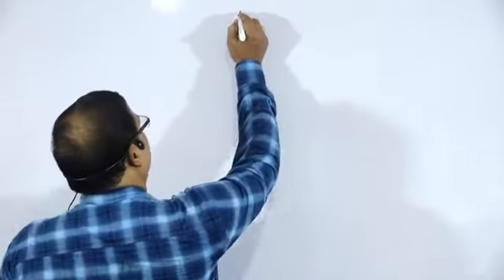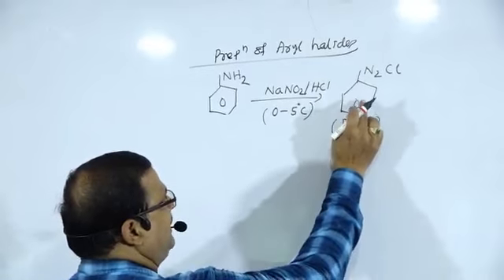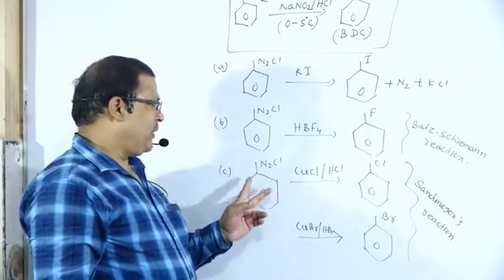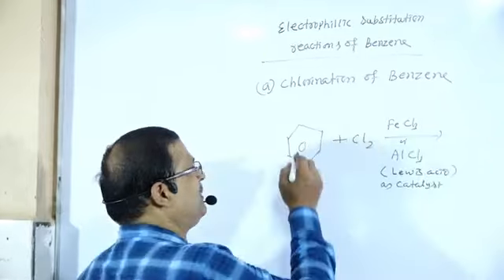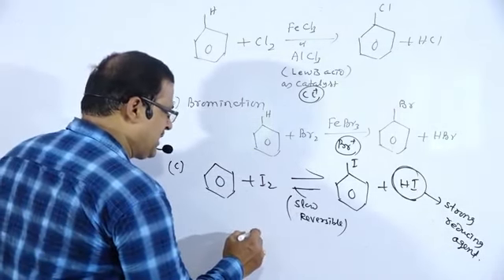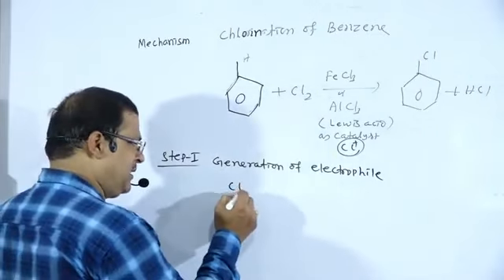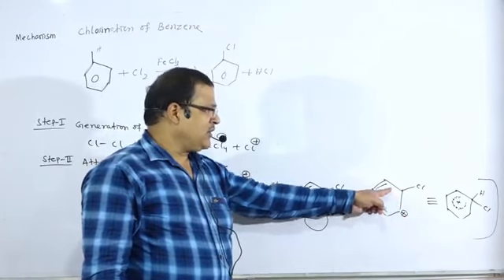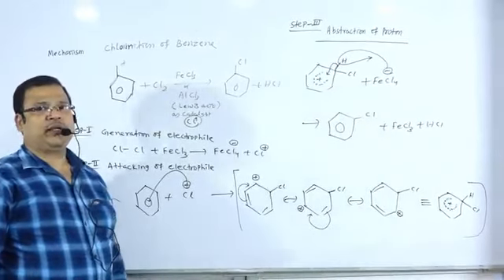Organic chemistry alkyl and aryl halides